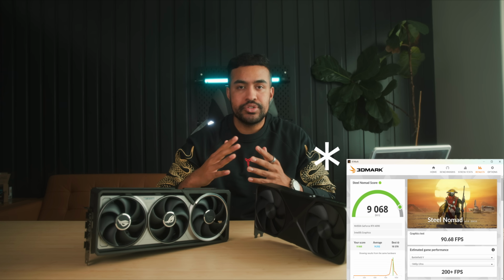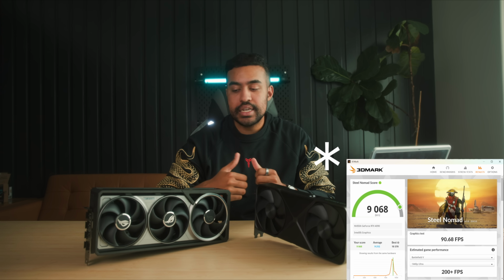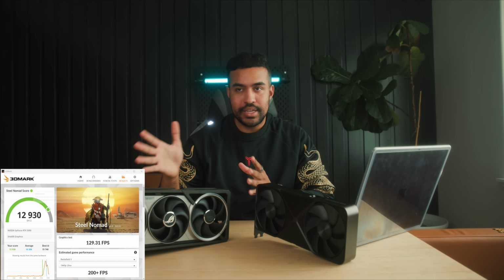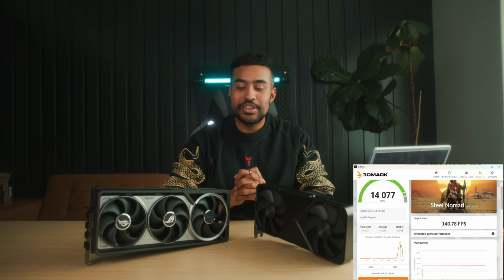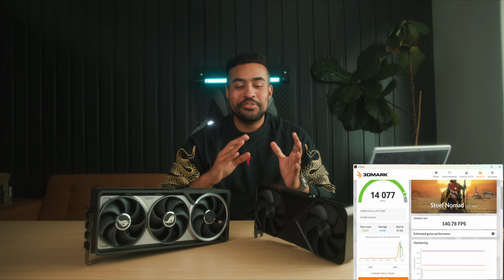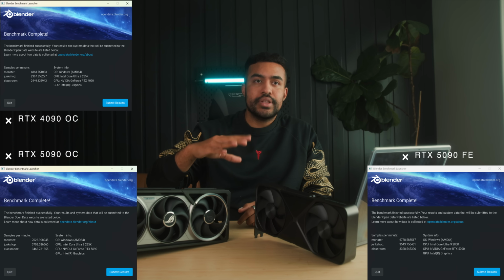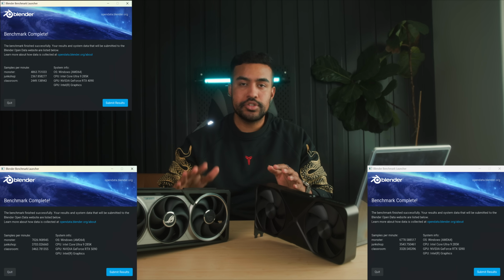Built For Creators! | Astral RTX 5090 OC VS Founder's Edition | NVIDIA RTX 5090 Review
Hey guys!
Finally in 2025, NVIDIA released their RTX 50 Series GPUs, built with their new Media Engine that can now decode and encode 4:2:2 color subsampling which has been the standard for modern cinema and hybrid cameras. Today we are comparing the ASUS Astral RTX 5090 OC to the NVIDIA RTX 5090 Founder's Edition to see the performance uplift from previous generations and why the RTX 5090 has been built with creators in mind!

WHAT'S IN MY CAMERA BAG:
1. Sony FX3
2. LUMIX S5 IIX
3. DJI RS4 Pro
4. RF 15-35 F2.8 L IS USM (expensive)
5. Anker PowerCore+ 26800 45W PD
6. RODE VIDEOMIC PRO PLUS
7. SENNHEISER MKE 400
8. SWITCHPOD
9. PM X POLAR PRO VND 2-5
PM X POLAR PRO VND 6-9
10. PROGRADE 650GB CFEXPRESS
11. PM X NOMATIC CAMERA BAG

Timestamps:
0:00 - Intro
1:48 - Picking Up & Unboxing RTX 5090 FE
3:17 - Back in the Studio!
4:37 - NVIDIA New Media Engine
7:18 - RTX 5090 FE Unboxing
8:12 - ASUS Astral OC Unboxing
9:12 - Astral VS FE Benchmarks
14:31 - Conclusion